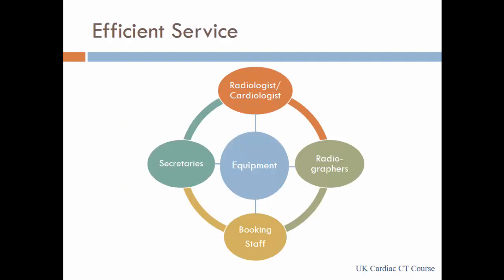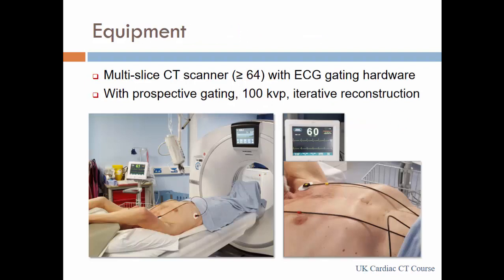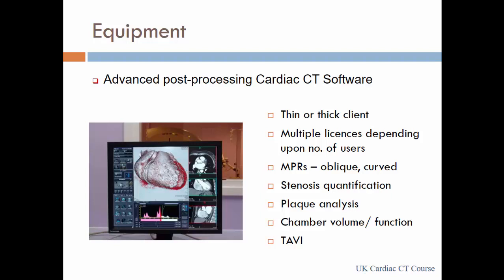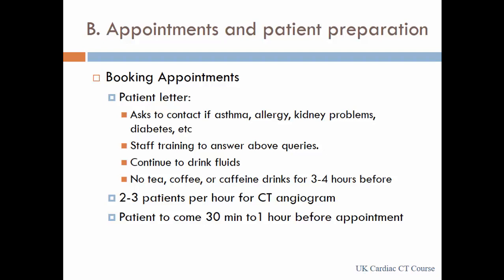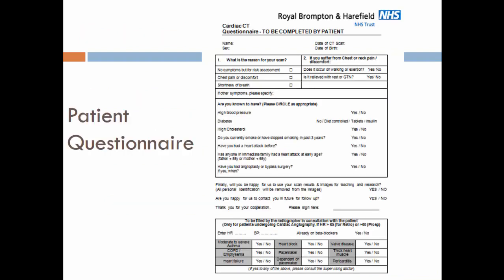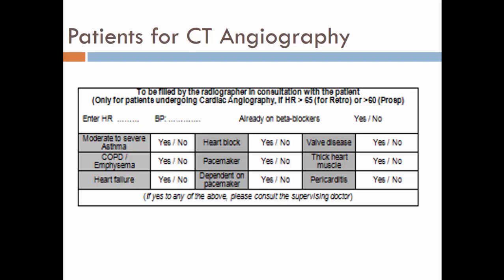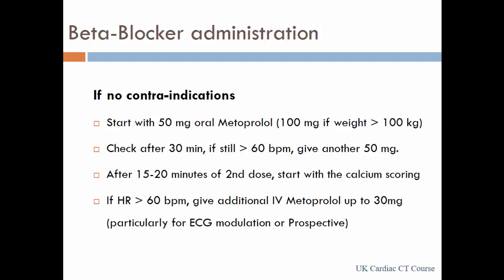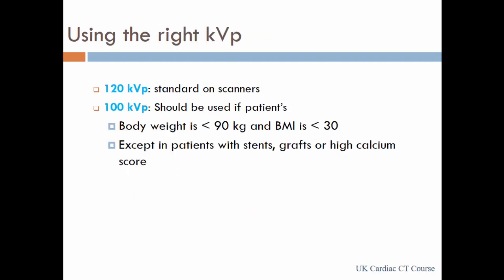Setting up Cardiac CT service and patient preparation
Dr Mittal, 2016